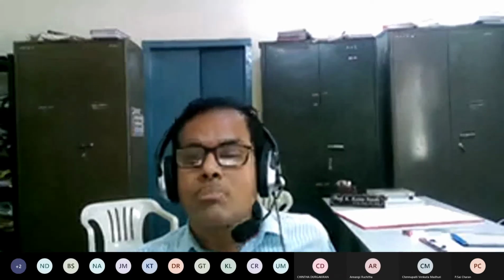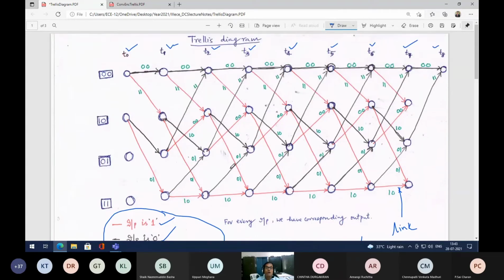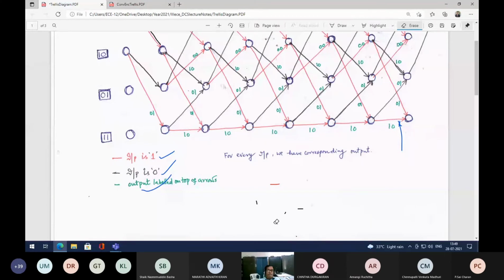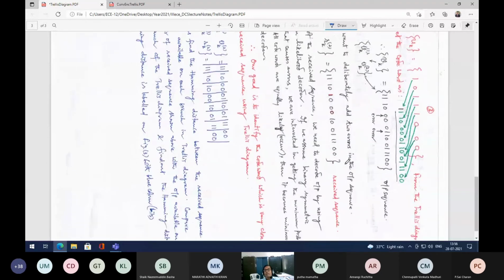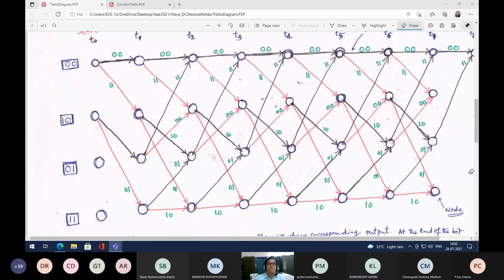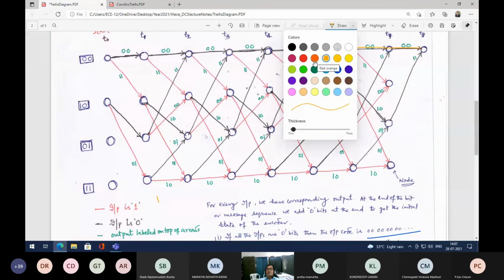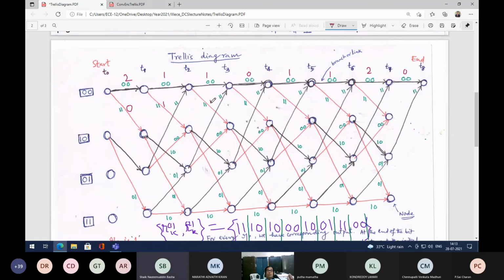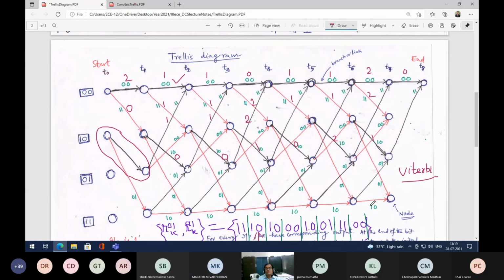Lecture 5 Trellis diagram